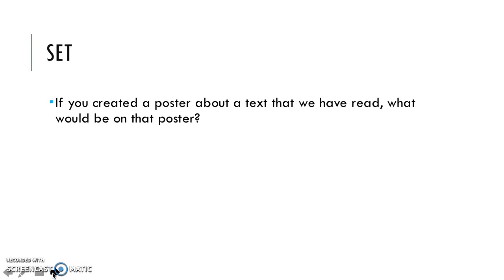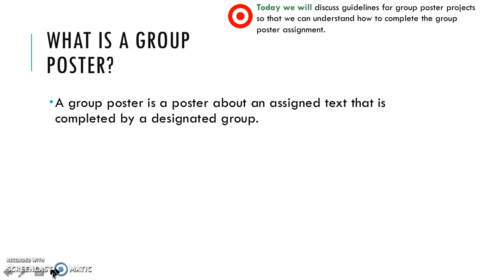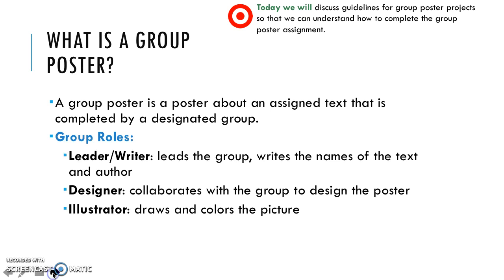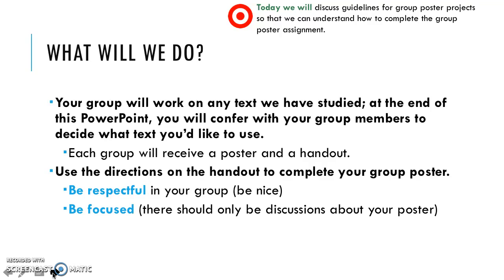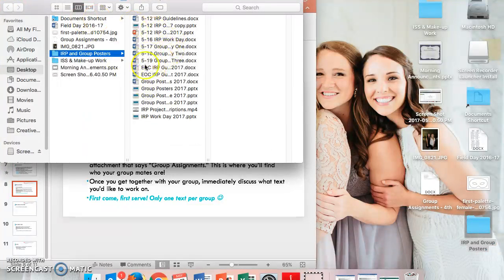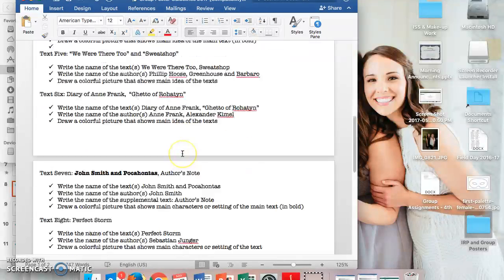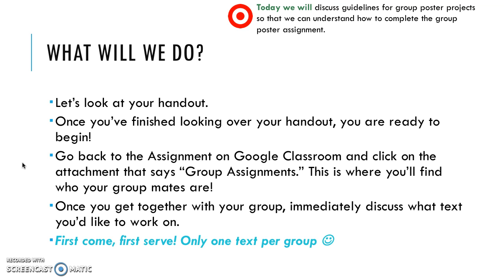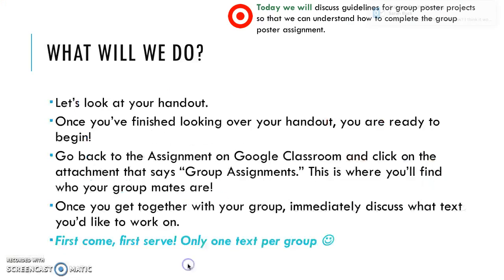Group Project Guidelines